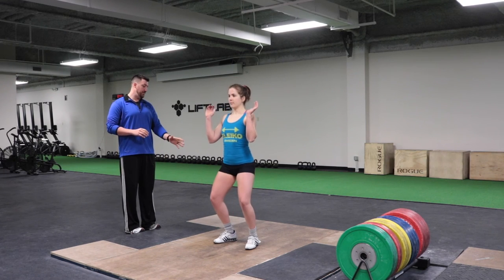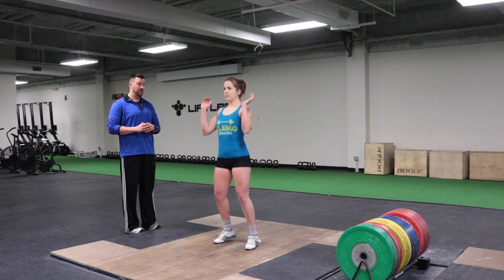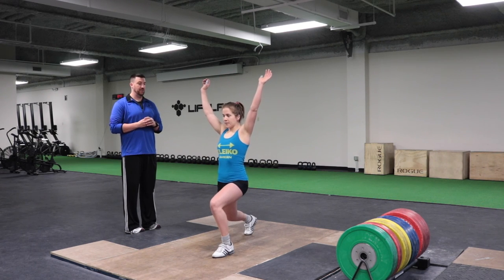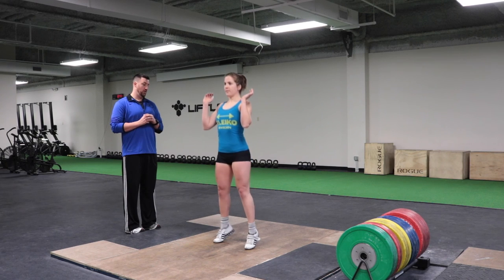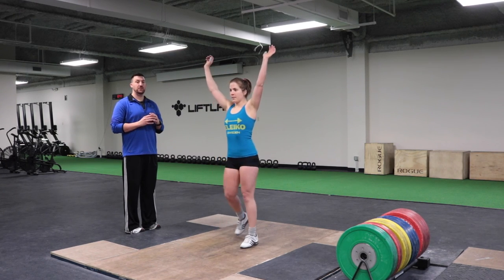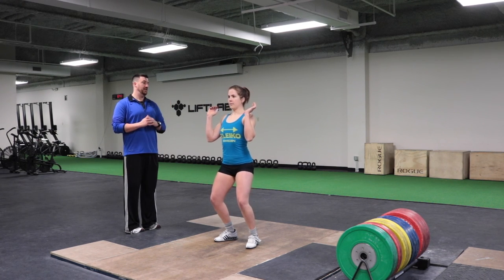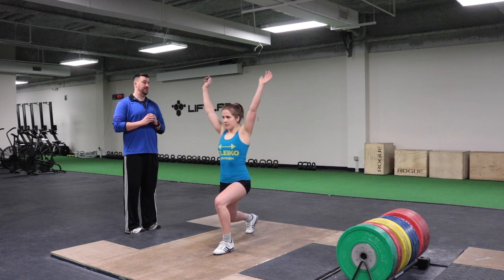Chinese Jerk Drill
The Chinese jerk drill is used primarily during a specific warm up to drill the proper mechanics of the jerk. The dip, drive, and footwork are all addressed in this exercise. It's great for beginners to learn mechanics or before any jerk exercise.